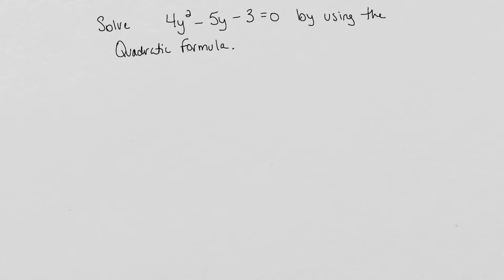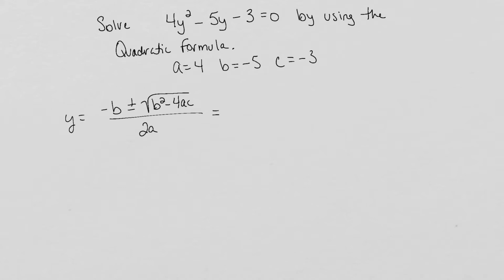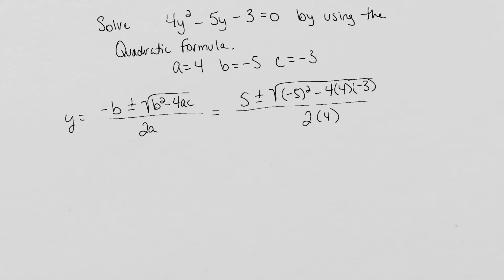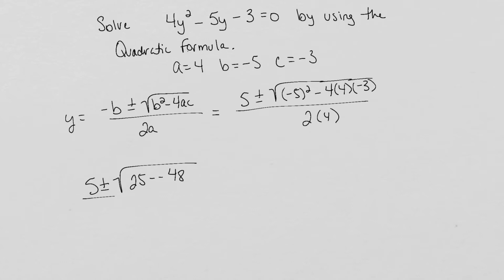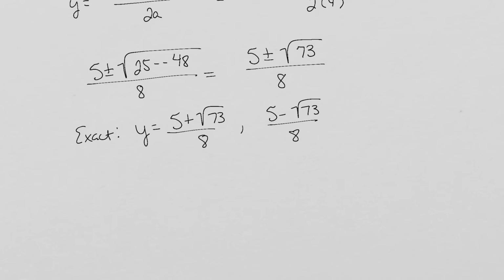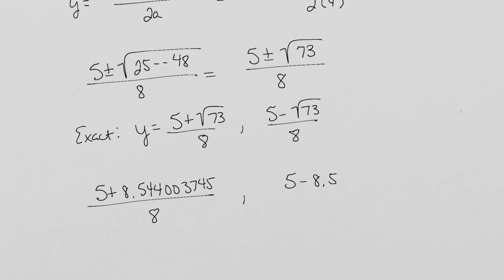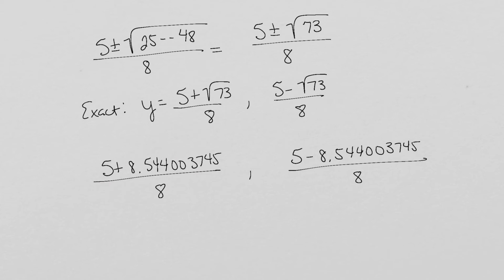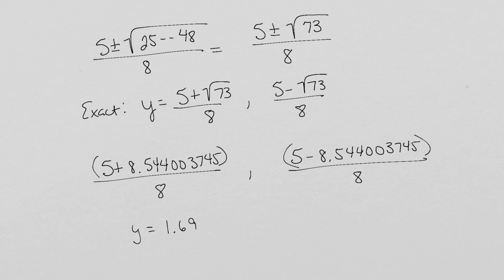10.3 Solve Quadratic Equations Using Quadratic Formula Supplement Video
The 10.3 lesson video was chopped off. This video is meant to supplement that video at approximately the 9:20 mark.